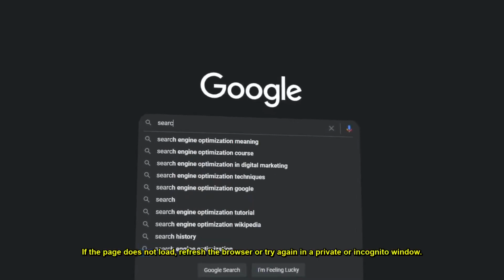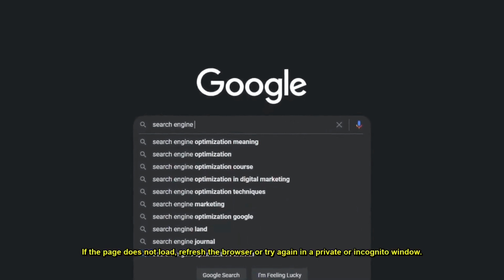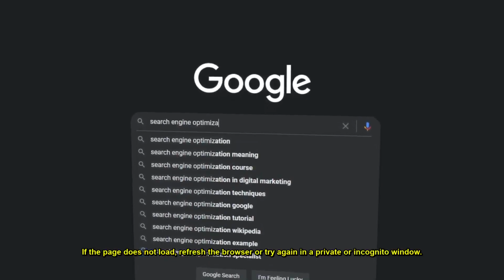How to authenticate with AWS Glue using IAM policies for ETL jobs - Full Guide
Unlock the power of AWS Glue for your ETL jobs with our comprehensive guide on authenticating using IAM policies! In this video, we’ll walk you through step-by-step instructions on setting up IAM roles and policies to ensure secure access to your AWS Glue resources. Whether you're a beginner or looking to enhance your AWS skills, this tutorial is packed with essential tips and best practices for seamless data integration and transformation. Don’t miss out on mastering AWS Glue!